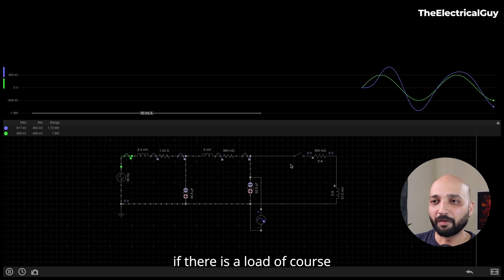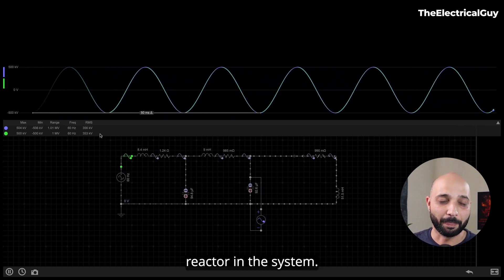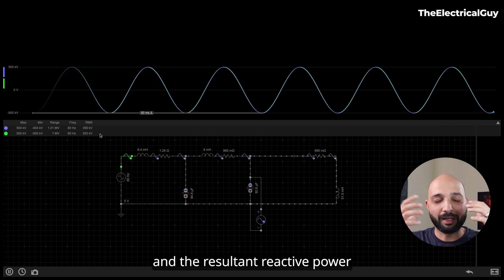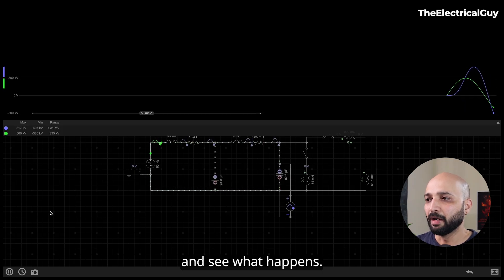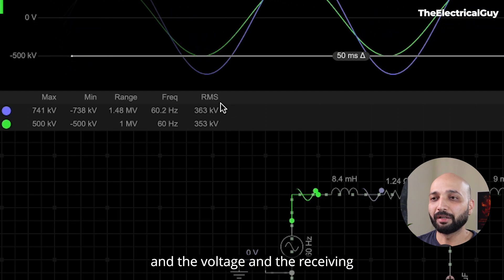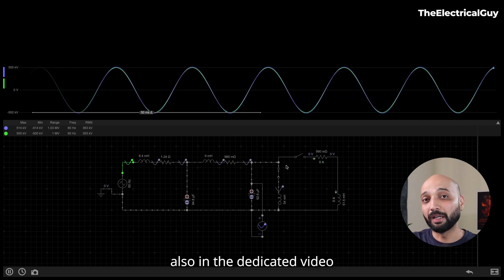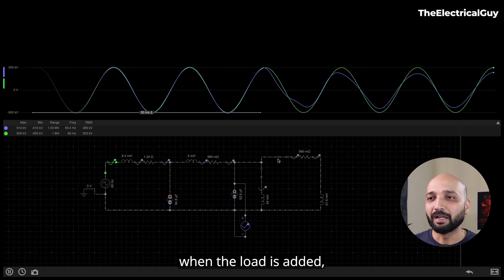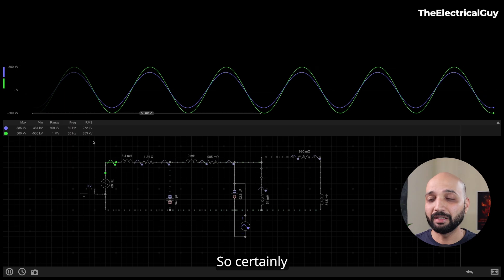Why Static VAR Compensator Is Essential in Power Systems | Explained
Learn why a Static VAR Compensator is essential in power systems in this informative video. Understand the importance of automatic voltage control and how static var compensators play a crucial role in maintaining a stable power system.

👩🏻‍💻 Courses Designed by me ➜ courses.theelectricaalguy.in